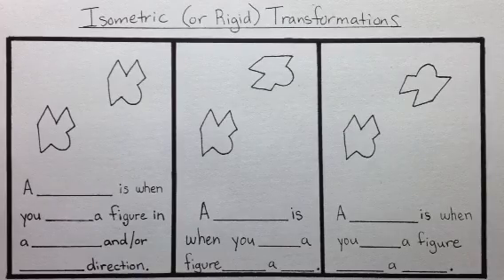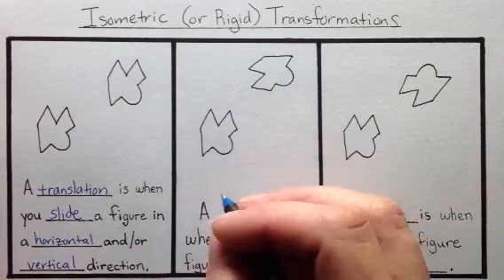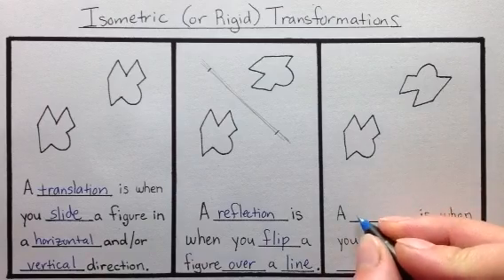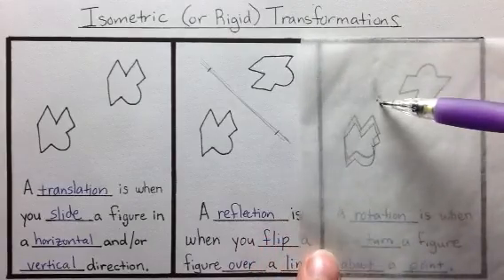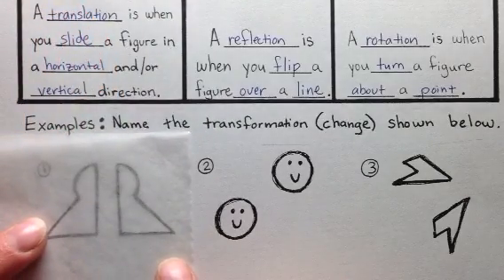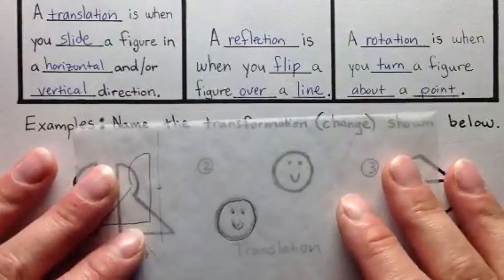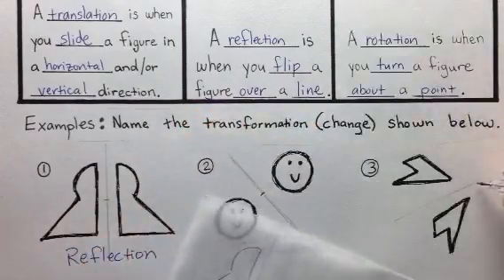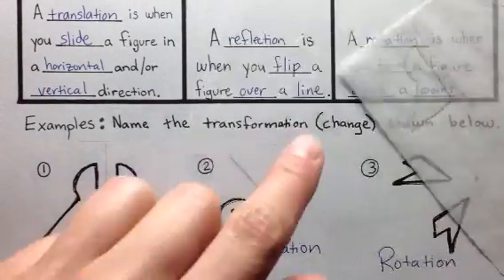Identifying Isometric Transformations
In this lesson, I define and describe translations, reflections, and rotations.